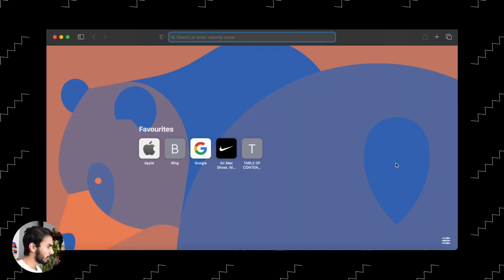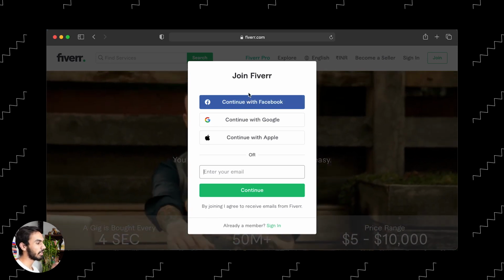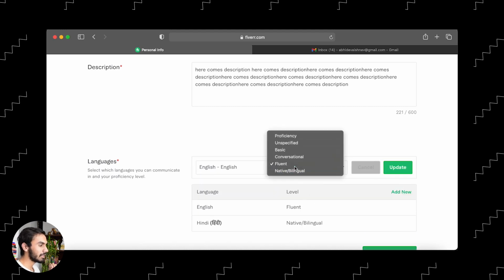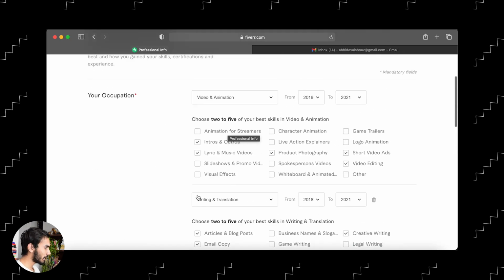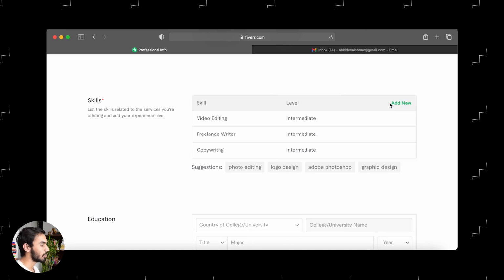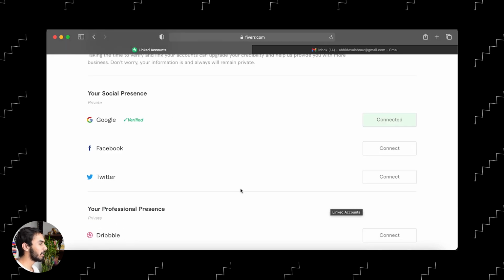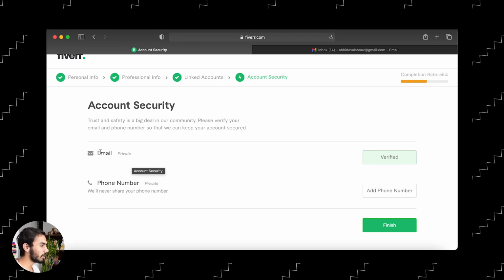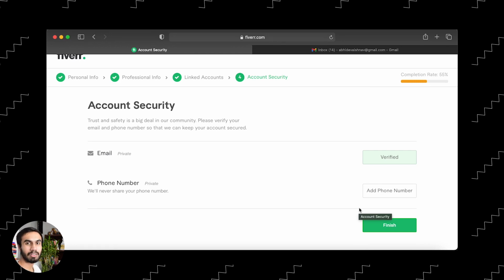How To Create Seller Account on Fiverr | Fiverr tutorial for beginners (2021)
🤠About me:
Hey Guys, I'm Abhidev and I make YouTube videos about freelancing, books, productivity, and basically, all the things that I find interesting.🧑🏻‍💻

🎥What do I use for my video?
Camera(Nikon D5600)
Tripod(Amazon Tripod)
Laptop(Macbook Air M1)
Mic(Boya M1)